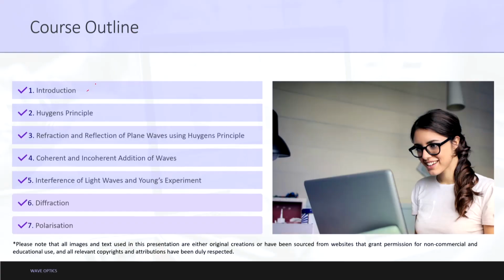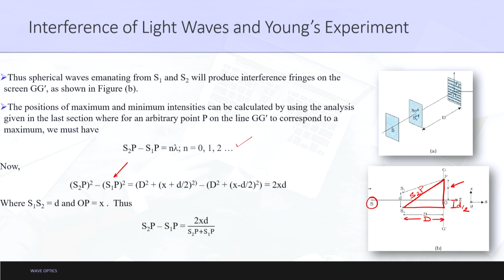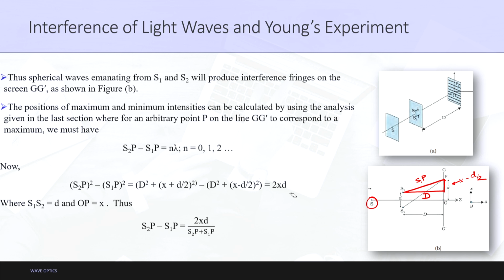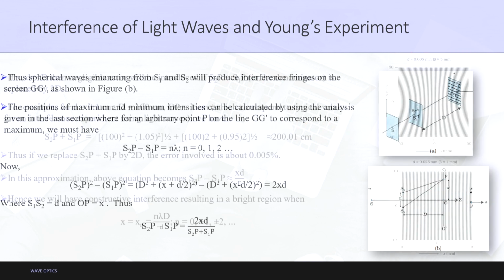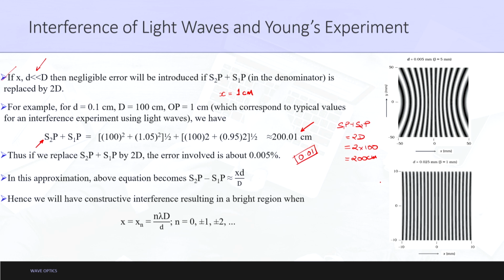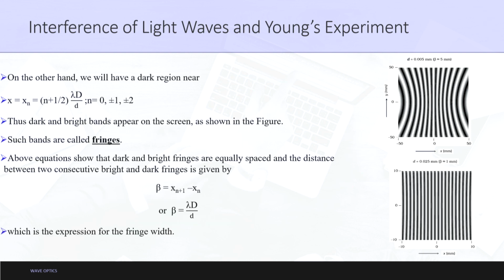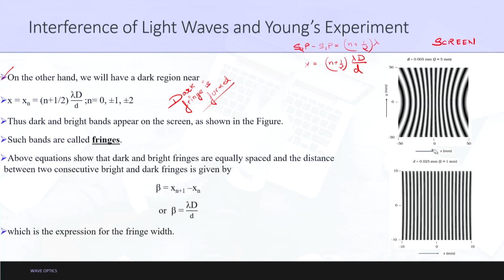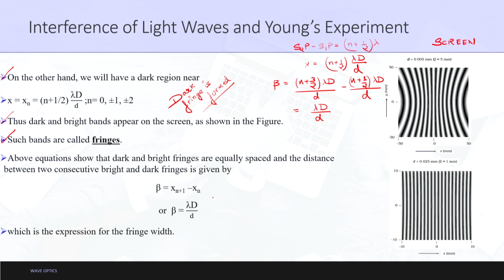Interference of Light waves and Young Experi.....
Title: Interference of Light waves and Young Experiments Part 2
Subject: Physics
Programme Name: Wave Optics
Course Name: Medical

In this video, we have continued discussing interference of light waves and Young's experiments.

📡 Key Features:
Syllabus-based Content